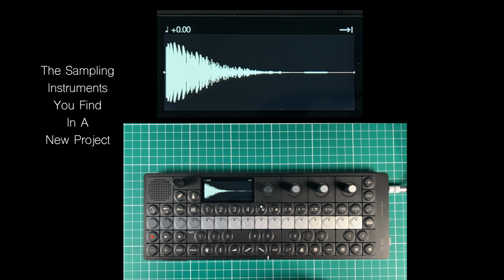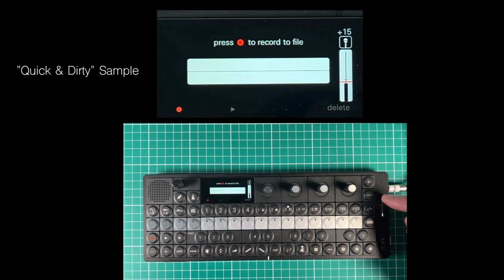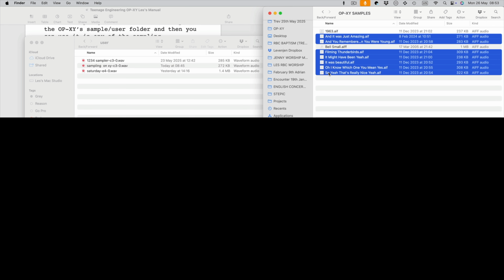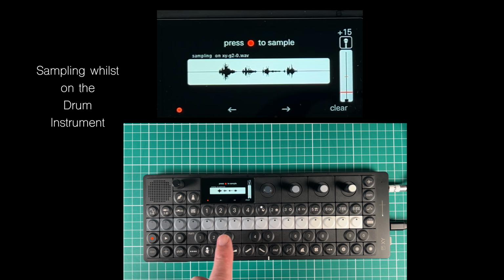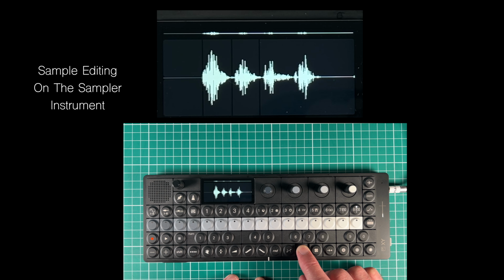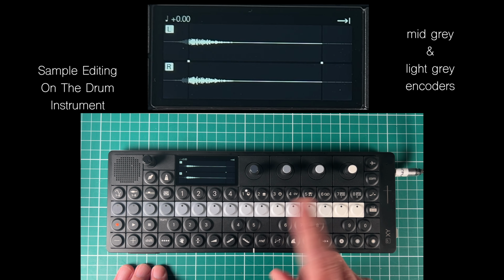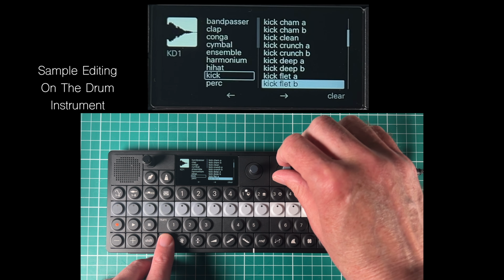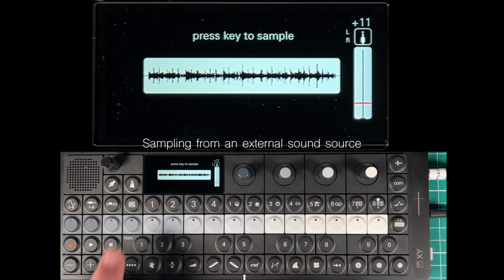Teenage Engineering OP-XY - Video 8 A Comprehensive Guide To Sampling (Part 1)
00:00 - Start
00:25 - The instruments that use samples on the default project
02:22 - Sampling Scenarios
08:07 - Seeing the sample files on your computer
11:10 - Using A Drum Instrument To Hear The Sample
12:17 - Using A Sampler Instrument To Hear The Sample
13:15 - Sampling whilst on the Sampler instrument
15:01 - Sampling Whilst Using A Drum Instrument
16:36 - Sampling In Time With The Project
18:03 - The Sample Library
20:14 - Sample Editing Whilst On The Sampler Instrument
24:29 - Sample Editing On The Drum Instrument
31:36 - The default names of the drum instrument keys
33:42 - Sampling from an external sound source
36:39 - Resampling into a drum instrument
40:09 - Wrap

In this first part I deal with just about everything to do with sampling on the device apart from the multisampler (this will be in part two along with using loops {slicing etc.}).
Please use the chapter markers to find what you want quickly.

Firmware Version 1.0.40

Here is the link to Shimmery.mp3's excellent channel where you can find loads of brilliant tips on the OP-XY: